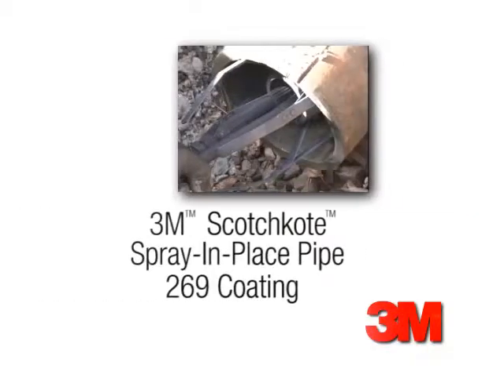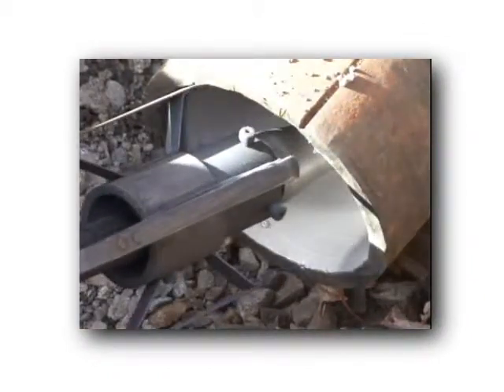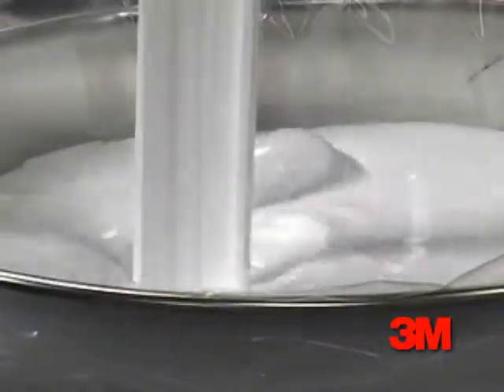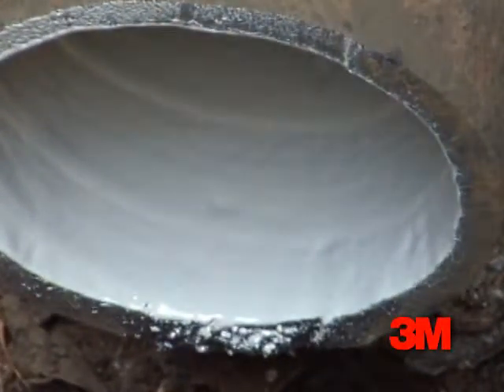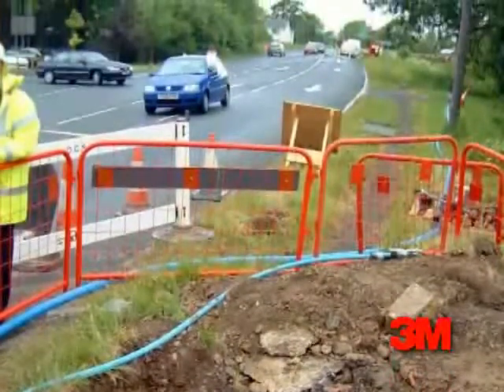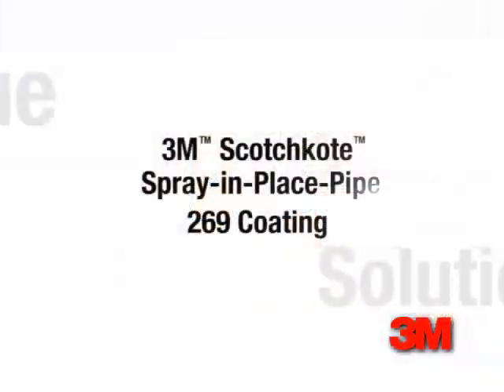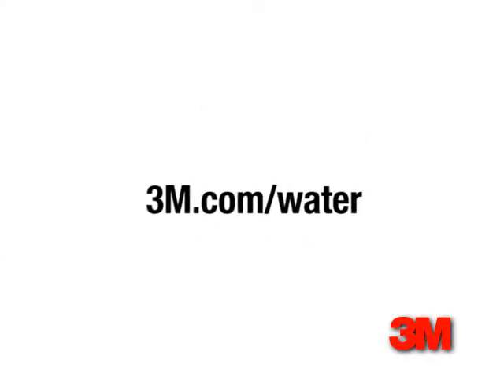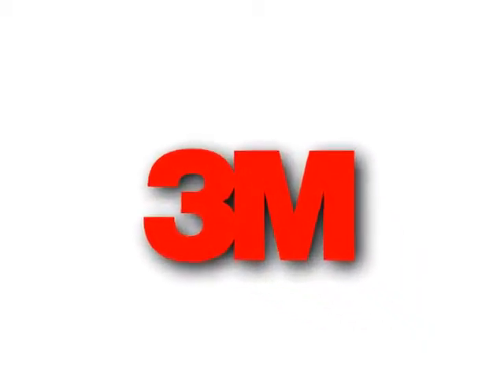3M Scotchkote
3M Scotchkote